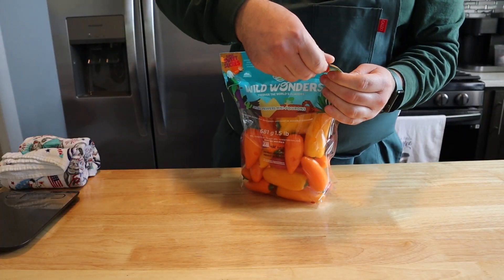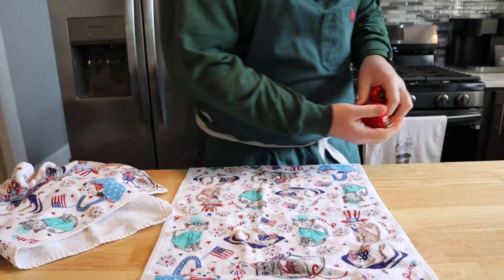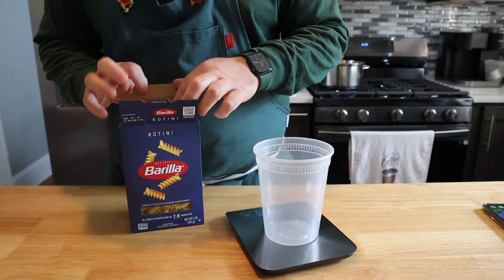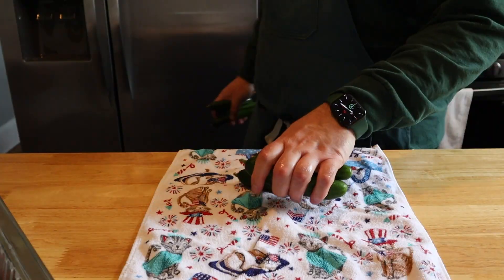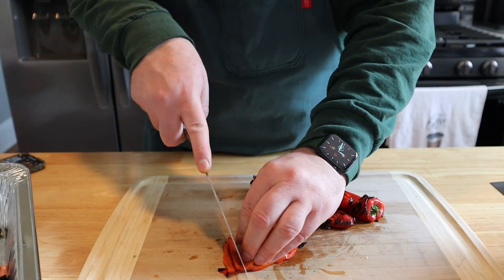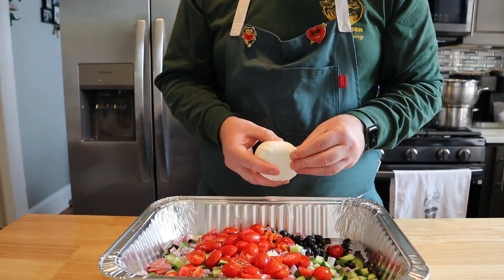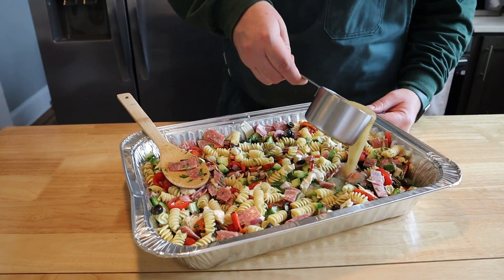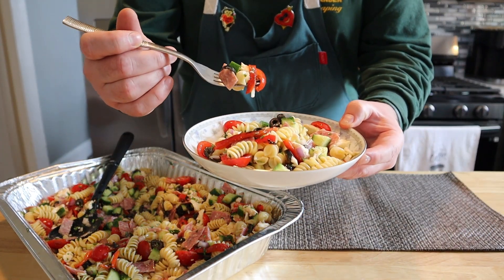My Favorite Summer Side Dish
Pasta salad anyone. This recipe is super easy let me tell you. Assuming you have all the ingredients and everything on hand this recipe should take you about 10 minutes. There's really no cooking, it's mostly prepping and chopping. But man is it delicious. Fresh, crunchy, sweet and salty. Pasta Salad.

Recipe for homemade Italian Dressing:
1/2 Cup Olive Oil.
3 Tbsp White Vinegar.
1/4 Cup Warm Cheese, Finely Grated.
1 Tbsp Mayo (For A Creamier Dressing).
1 Tsp Sugar.
1 Garlic Clove, pressed or grated.
1/2 Tsp Each. Dried Oregano, Parsley, and  Basil.
3/4 Tsp Salt.
1/2 Tsp Black Pepper.

Ingredients For Pasta Salad:
8oz Rotini Pasta (cooked Al Dente)
6oz Salami, Sliced into strips.
10oz Cherry or Grape Tomatoes, Halved.
1 Cup Cucumber. Diced.
1 Small Red Onion, Finely Diced.
8oz Fresh Mozzarella, Torn Into Small Pieces.
1/2 Cup Black Olives, pitted and halved.
1/2 Cup Roasted Red Peppers, Drained and Coarsely Chopped.
1/3 Cup Fresh Parsley, Finely Chopped.
1 Cup Italian Dressing. (More or Less To Taste).